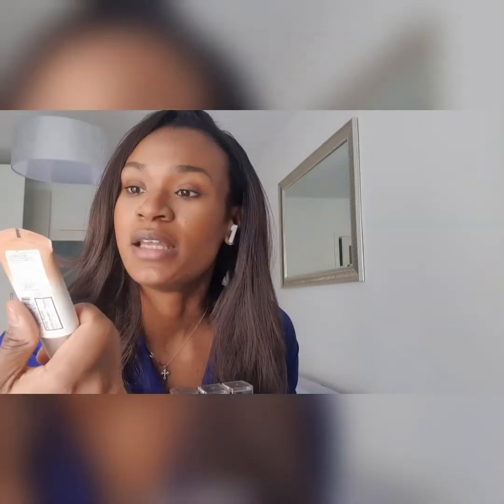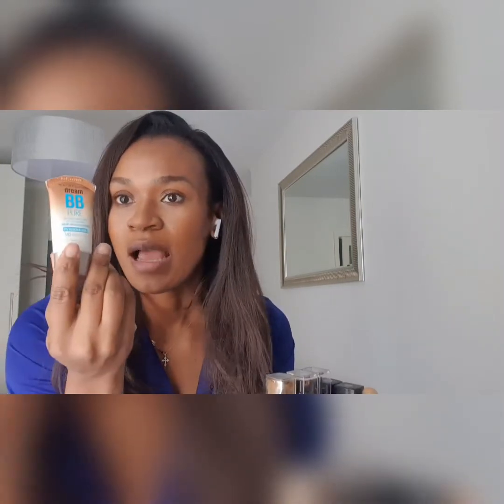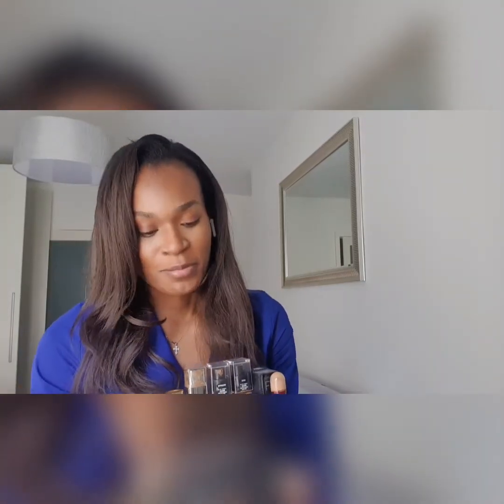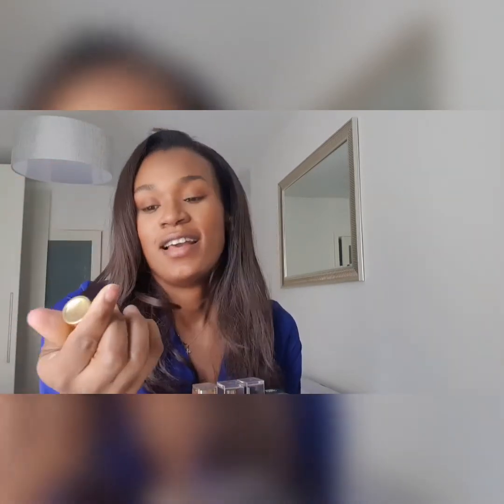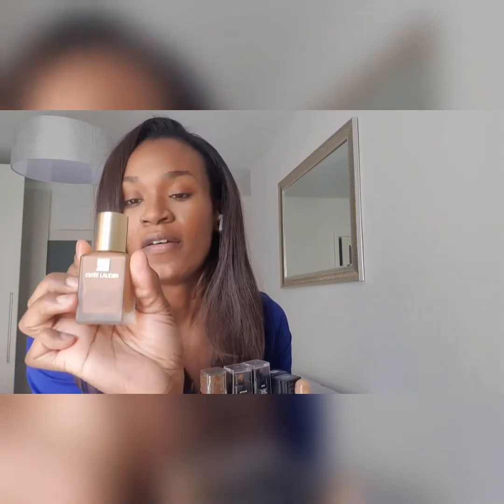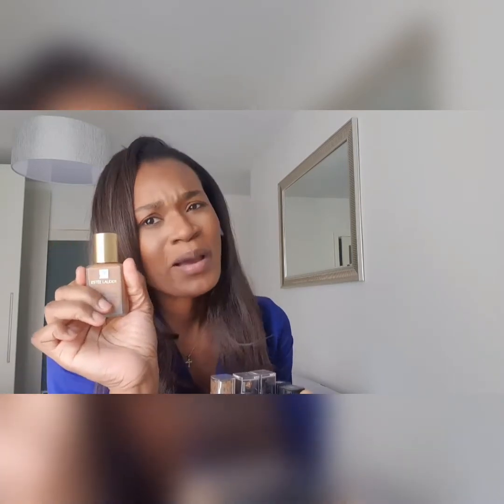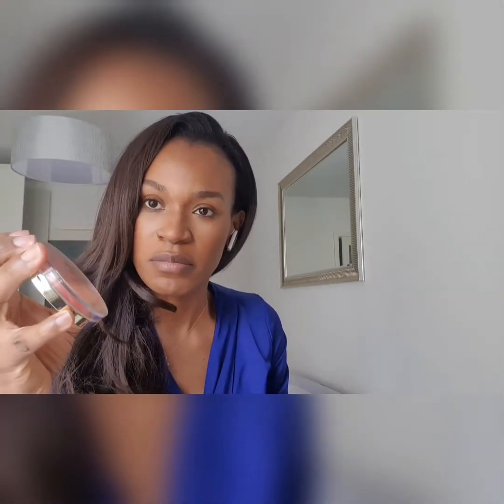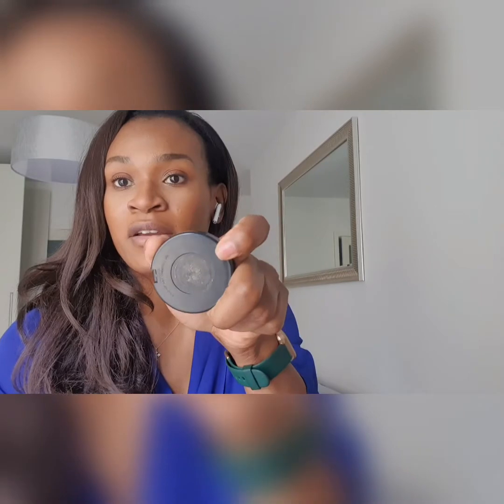Budget Friendly Foundations - Maybelline BB C| estee lauder|l'oreal true match foundation & More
These are the foundations I have right now.

Maybelline
* Dream Pure BB cream - 140
* Matte & Poreless - 355 Coconut,  340 Cappuccino

* NYX Can't Stop, Won't Stop - Sienna & Cappucino - Matte, 24 hrs Full coverage

* L'Oréal True Match - Toffee-Caramel  8.5D/8.5W